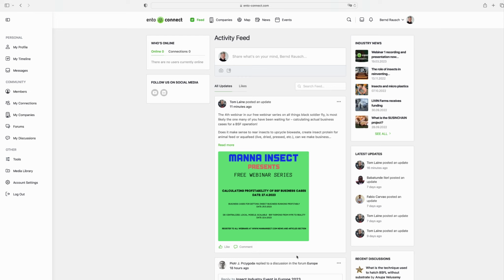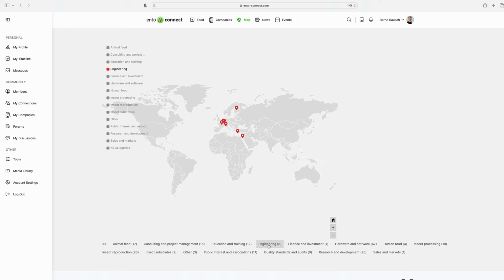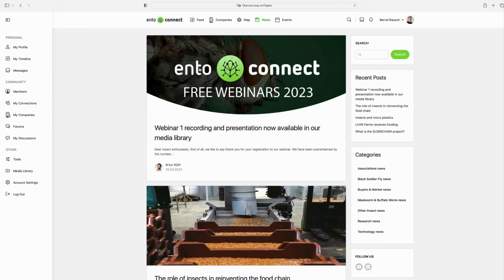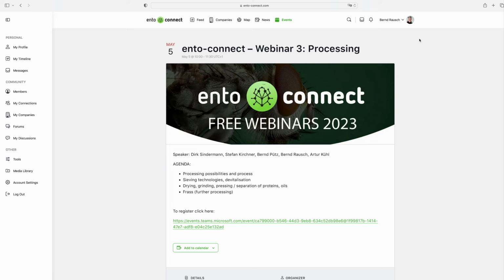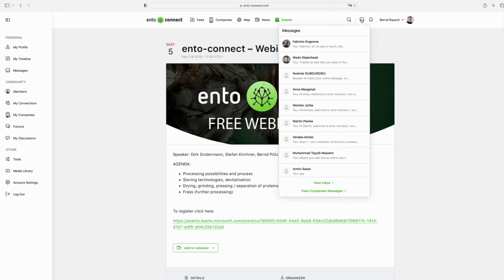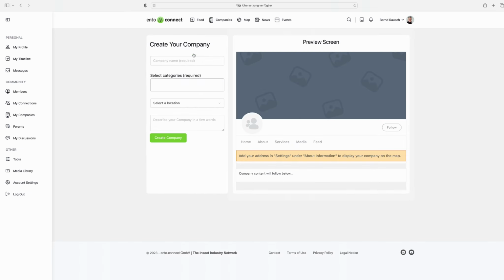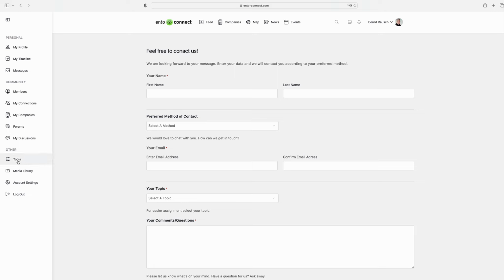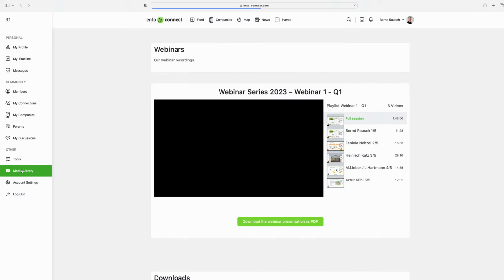Key features of our website explained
This is a short video to walk you through the key features of our new website. Not yet decided to register? Take a look and keep in mind we offer FREE membership